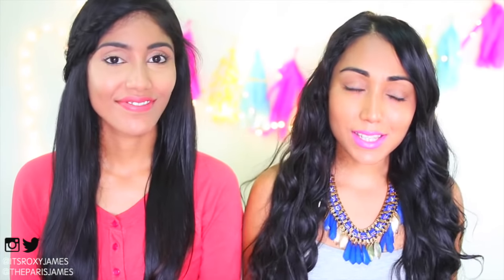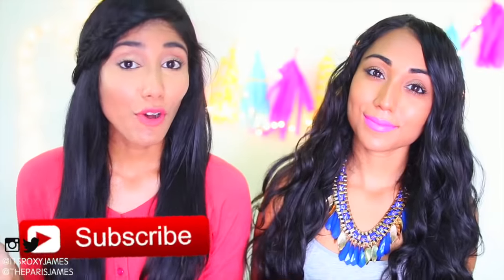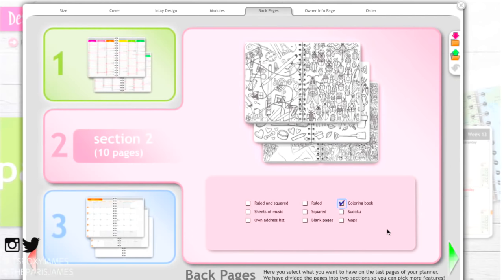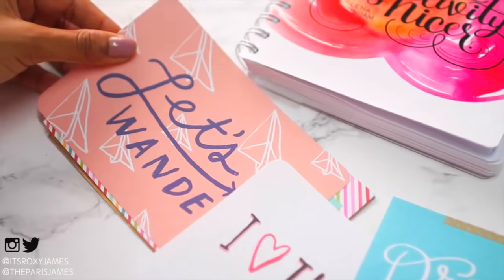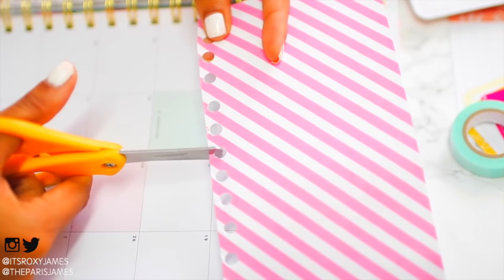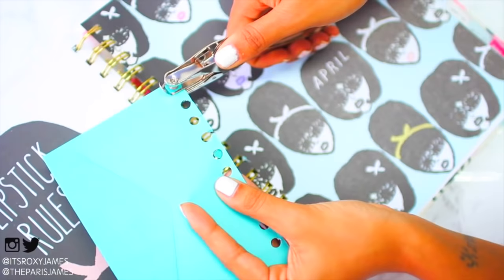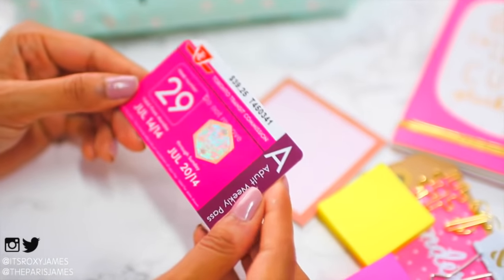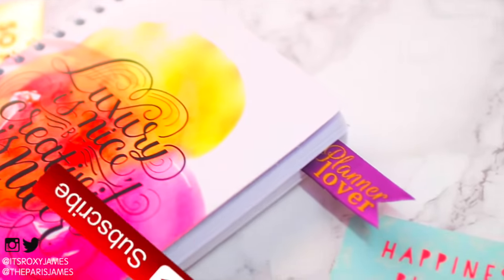10 Planner Hacks, Tips & Essentials | Paris & Roxy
↓ OPEN FOR MORE INFO ↓  ♥ GET THIS TO 1,500 LIKES!!!

Winners:
♥ Stephanie M
♥ Amanda Fogelman
♥ Dariela Hon Par
♥ Delia
♥ Nabeela Banu

♥ Download TheClassyItGirl APP for FREE! Just search "theclassyitgirl" (Currently available for iOS only)